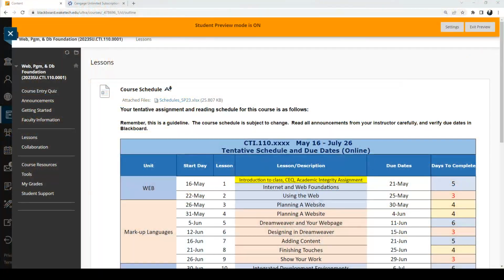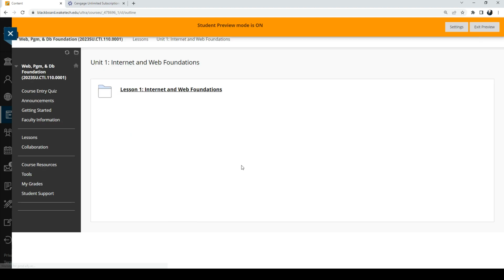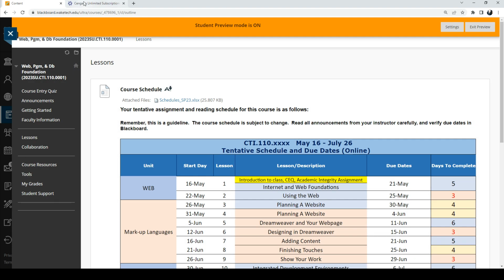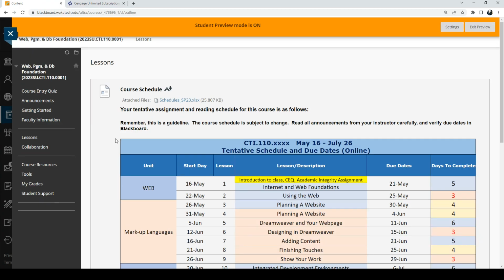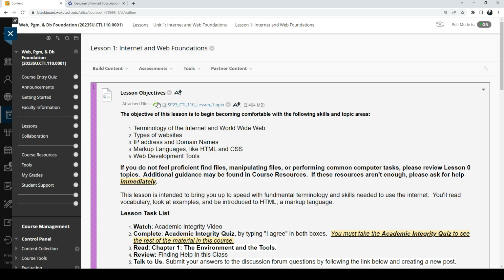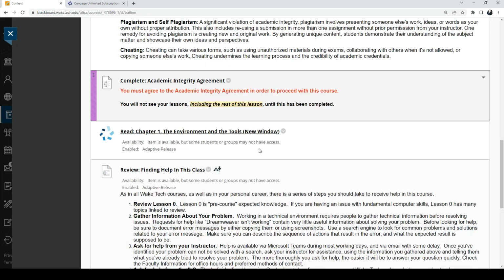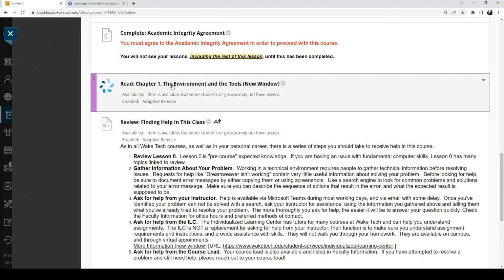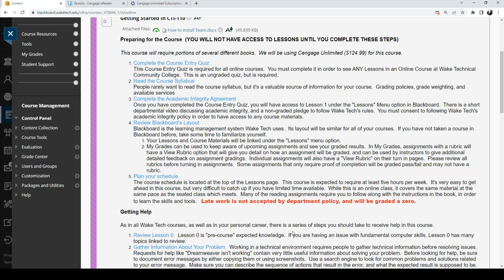CTI-110 Summer Intro